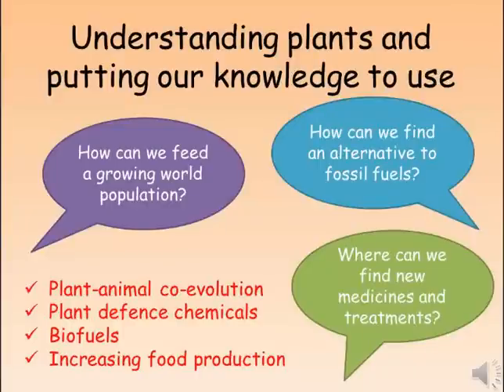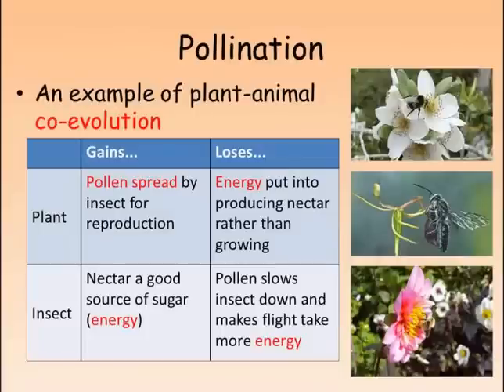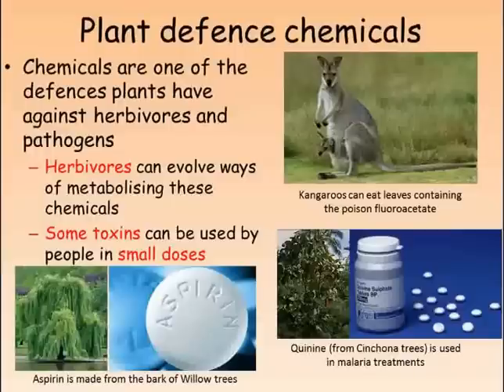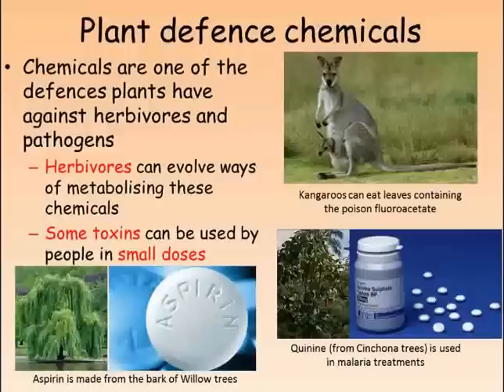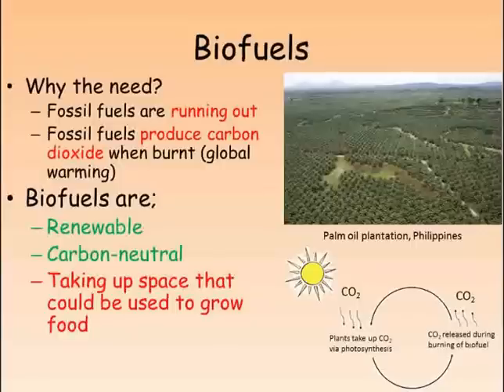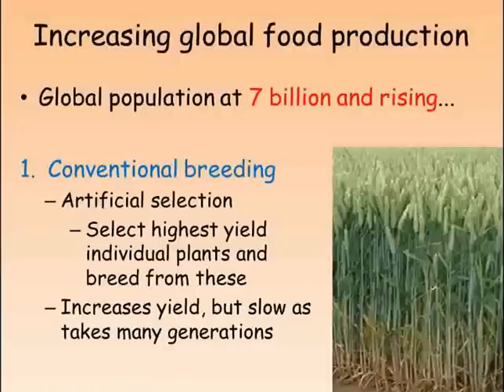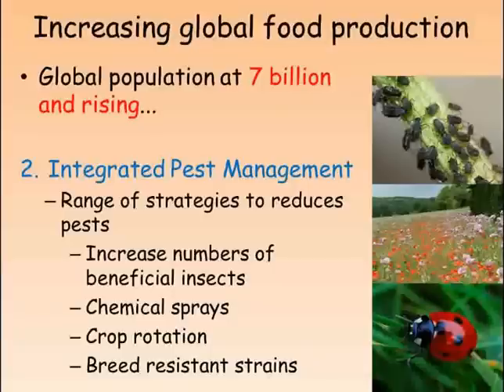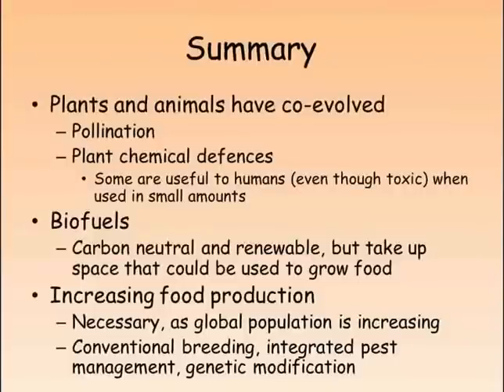B3 Understanding plants and using this knowledge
Short video on a range of plant science topics with the link being that they show how our understanding of plants can be put to use in different way; co-evolution (including pollination), biofuels, increasing food production globally. Designed to support Edexcel GCSE B3 unit (2011 spec). Please note: This video covers material for the extension biology unit and so is only suitable for those studying for Further Additional Science or Biology GCSEs (triple science students).